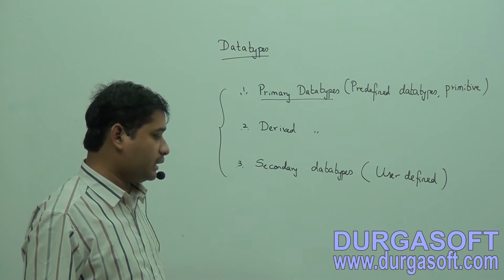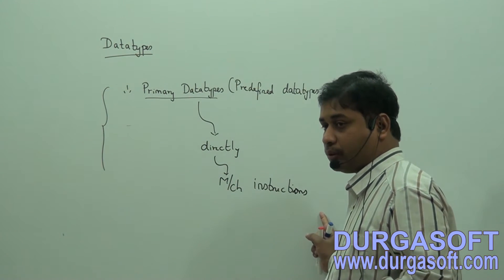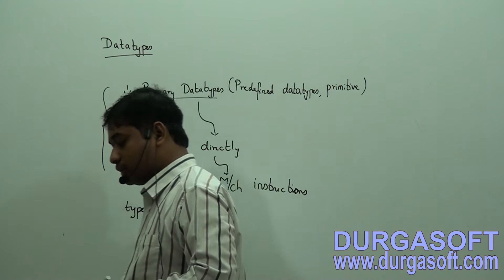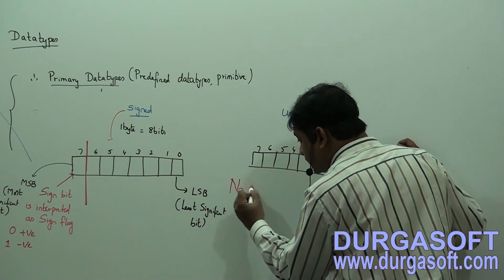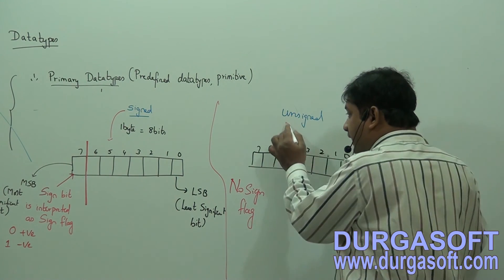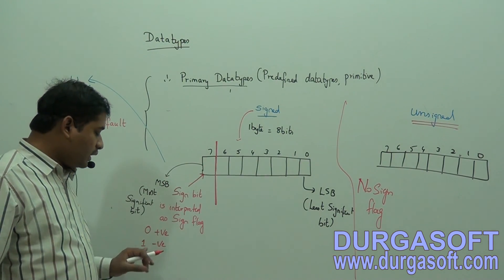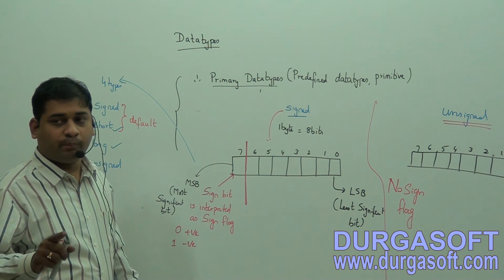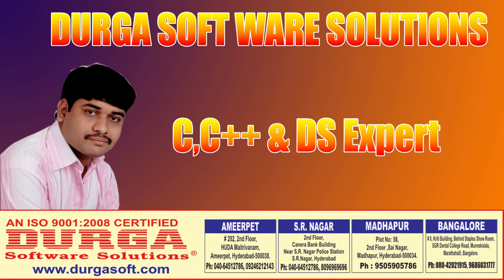Data types in C (Part - 1) by Kiransir